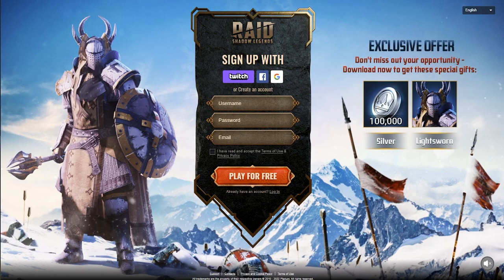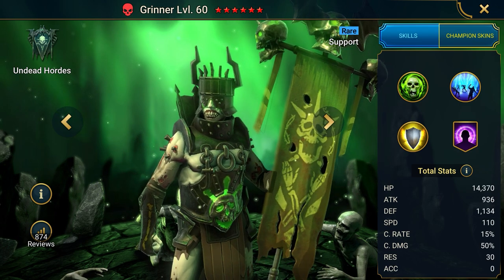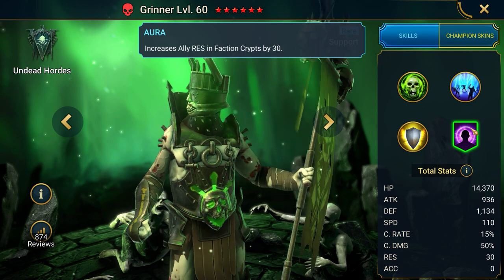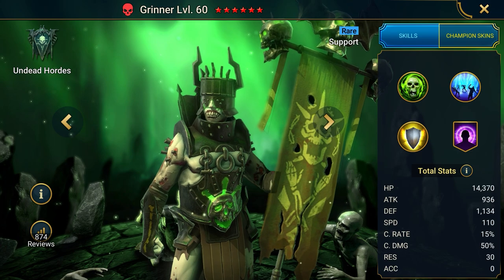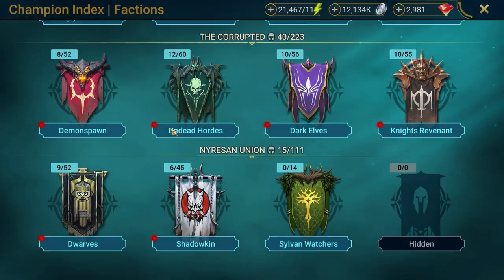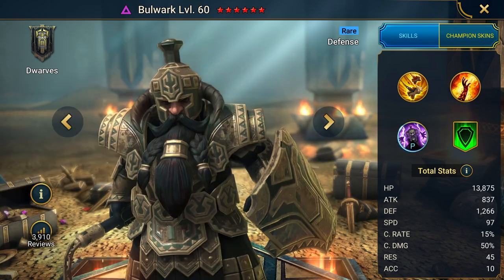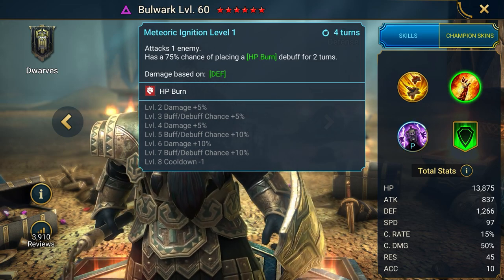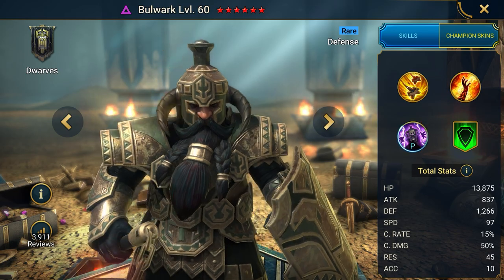⚔️ Bulwark and Grinner for FREE | Rare Сhampion masteries & build + Raid Shadow Legends promo code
✅[UPDATED OCTOBER 2023]✅❗🗣📢Attention EVERYONE❗

NEW PLAYERS BONUS PACK😄🆕
🏆STEP 1 ▶ Get Lightsworn!
🏆STEP 2 ▶ Enter the best promo code Raid Shadow Legends💖Click4Gameplay💖for ⚔️🔥Mordecai🔥⚔️
🏆STEP 3 ▶ Enter our promo codes for everyone 💖ILoveGameGeeksTricks💖, 💖SPOOKY23💖,💖UndeadTreat💖 and get loads of resources for pumping up your champs!
🏆STEP 4 ▶ Log in to the game for 7 days and grab legendary ⚔️🐵Sun Wukong🐵⚔️ along with a Lifesteal Set!
🏆STEP 5 ▶ Log in to the game for another 7 days and grab ⚔️🦎Jizoh🦎⚔️ entering no Raid Shadow Legends codes!
🏆STEP 6 ▶Next, you level up to 25 and get one more epic - ⚔️💄Lady Quilen💄⚔️ + 100,000 silver!

OLD PLAYERS BONUS PACK💪🎖️
🏆STEP 1 ▶ Enter our Raid promo code 2023 for all players 💖ILoveGameGeeksTricks💖, 💖SPOOKY23💖,💖UndeadTreat💖 and get resources!
🏆STEP 2 ▶ Log in to the game for 7 days and get this new OP leggo - ⚔️🐵Sun Wukong🐵⚔️ along with a Lifesteal Set!
❗️❗️❗️ Hey guys! We have changes in referral link bonuses! For now, you can get RFEE EPIC champion Lady Quilen + 100 000 silver + energy refill using any of three links instead of Bulwark and Grinner. Hurry up to pump up your account to the 25 levels to receive the bonus ❗️❗️❗️

❗️ Steer clear of the common mistakes others make when redeeming RAID promo codes! Unveil the mystery of flawless code redemption - watch my video

✨HOW TO GET RARE CHAMPIONS IN RAID SHADOW LEGEND & COOL BONUSES✨

Tired of starting your Raid: Shadow Legends journey with the same old Champions? Don't worry, this video will show you how to get free champions in raid shadow legends  - for free!

So, what free champions RAID Shadow Legends we have in store for you?

🔥💪BULWARK RAID SHADOW LEGENDS💪🔥

🤔Why should you have RAID Shadow Legends Bulwark❔❔❔ Just look what HE can do:

✔️Has a 15% chance of placing a 15% Weaken debuff
✔️Has a 75% chance of placing a HP Burn debuff for 2 turns.
✔️Has a 30% chance of extending the duration of all debuffs on the attacker by 1 turn.
✔️Increases Ally DEF in all Battles by 17%

💥RAID SHADOW LEGENDS BULWARK MASTERIES💥

Arena, Campaign, Clan Boss, Dungeons, Faction Wars

❗️Bulwark RAID Shadow Legends Build❗️

Ha-ha, not all here, guys! Watch the video to learn how to make Bulwark RAID even more powerful!

💣GRINNER RAID SHADOW LEGENDS💣

Do you think RAID Bulwark is the greatest champion of all? It's hard to argue otherwise, but let's see what this champion has to offer:

✔️Has a 25% chance of placing a 50% [Increase ATK] buff on all allies for 2 turns.
✔️Has a 20% chance of removing 1 random buff from each target.
✔️Revives an ally with 50% HP. Places a [Shield] buff on the revived Champion for 2 turns equal to 20% of their MAX HP.
✔️Increases Ally RESIST in Faction Crypts by 30.

💥BEST MASTRIES FOR GRINNER💥

👍🏻😱Gifted with incredible power, Grinner is a one-of-a-kind hero; yet, with the right build, he can be even more formidable! Check out our video to find out all the details on the ultimate RAID Shadow Legends Grinner Build!

Now you have only one question: How to get rare champions RAID Shadow Legends❓❗️

👍🏻👌🏻It's a cinch! Just watch the video right to the end and I'll show you not only how to acquire RAID Shadow Legends free champions, but also how to snag a whole slew of bonuses too! And of course I’ll tell you what rares to keep in RAID Shadow Legends!

🤫🤭Keep an eye out for a RAID Shadow Legends promo code in this video; who knows, there could be more than one!

💡So heed these simple instructions and quickly pick up good rares RAID Shadow Legends, as well as legendary champion and other bonuses:

⭐️Play the game 7 days in a row and get Ronda RAID Shadow Legends;
⭐️Pump your acc to level 25 and get an additional Bulwark on your account.

CONTENTS

0:00 What is this video about?
0:42 Register on PC or mobile to get FREE champions
1:04 Grinner overview
1:25 Grinner skills and aura
1:58 Grinner Raid Shadow Legends build
2:02 How to equip Grinner?
2:24 Raid Grinner masteries
2:44 What blessings give Grinner
2:53 Bulwark overview
3:18 Bulwark skills and aura
4:01 Raid Shadow Legends Bulwark build
4:12 Bulwark artifacts
5:02 Bulwark blessings
5:07 How to get the best team for Grinner?
5:32 How to get the best team for Bulwark?
5:50 How to get the max bonus pack?
7:00 How many bonuses will you get?
7:18 Conclusions